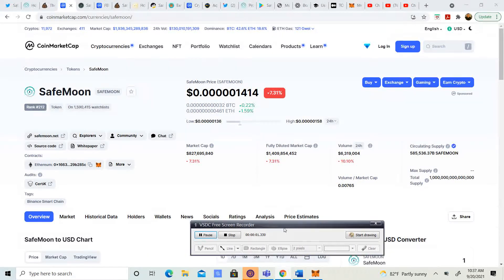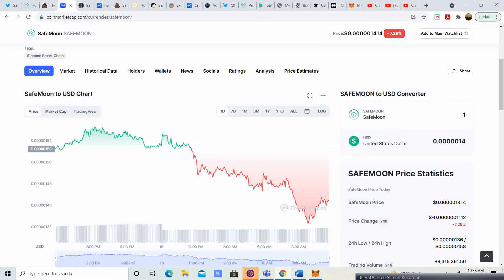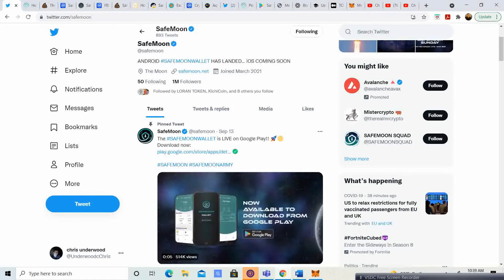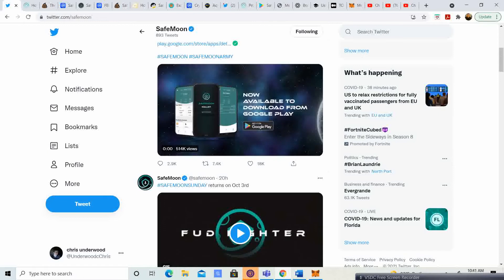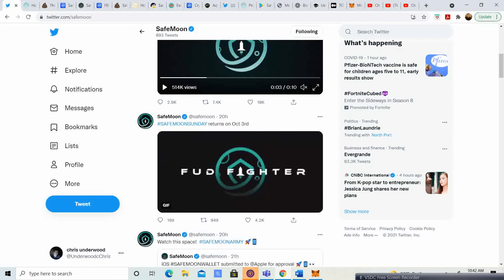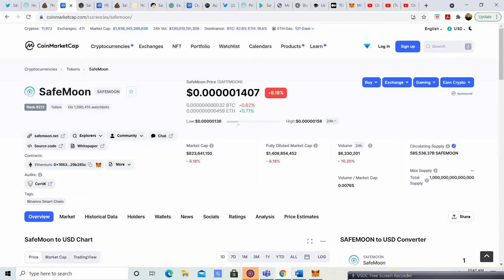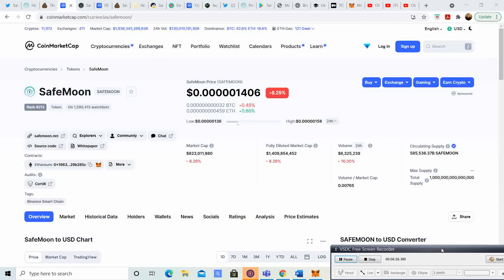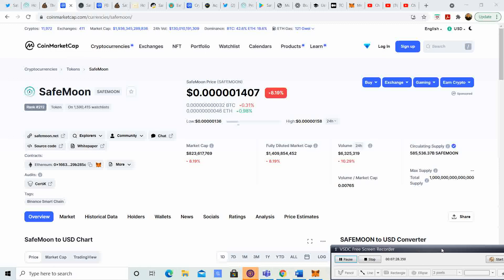Safemoon is on sale. Filling those bags! IOS wallet coming soon and where i think the price is going